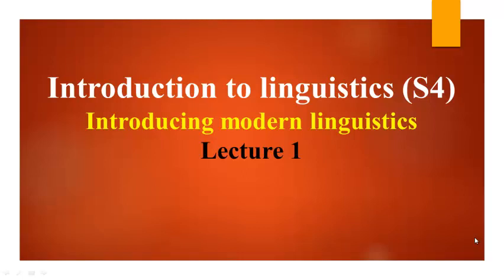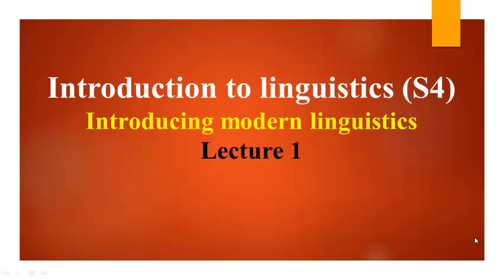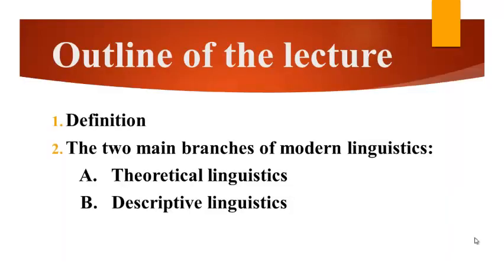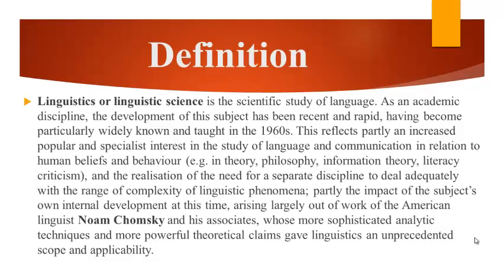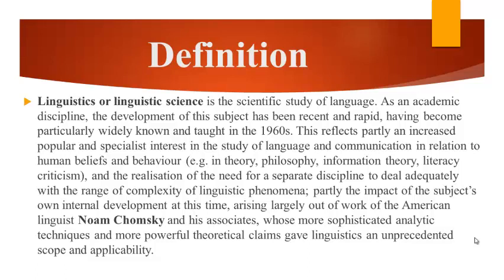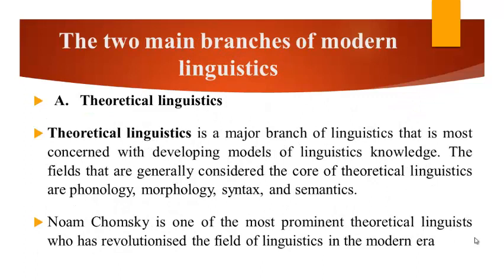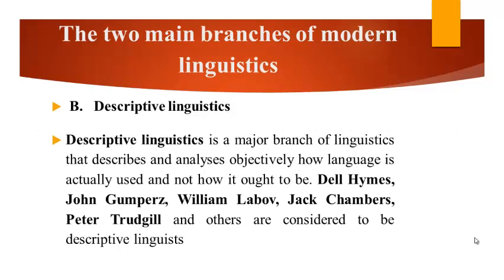Introduction to linguistics (S4): Definition of linguistics,Theoretical and Descriptive linguistics.